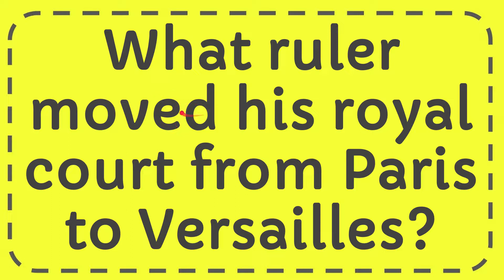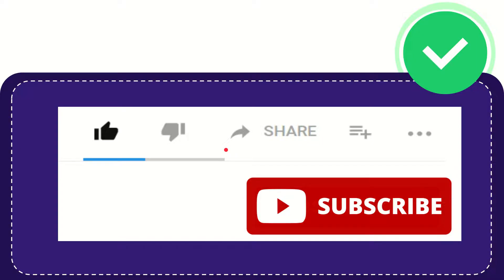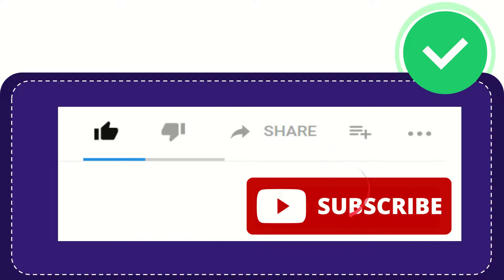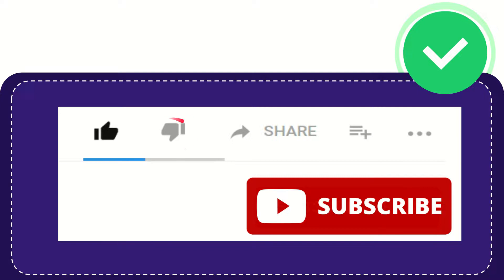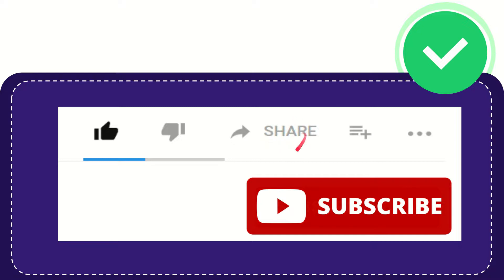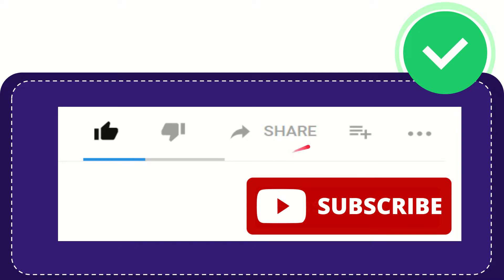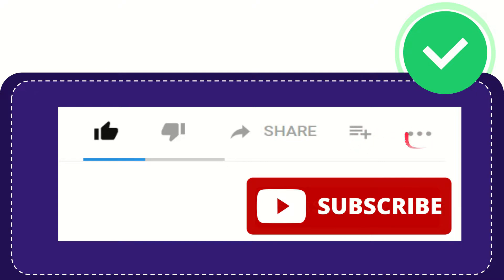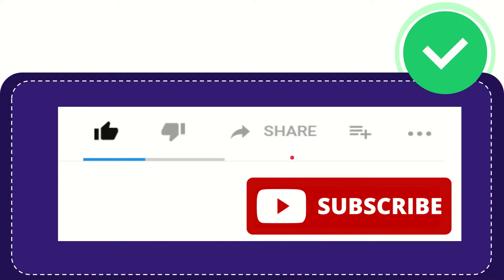What ruler moved his royal court from Paris to Versailles?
What ruler moved his royal court from Paris to Versailles? NEW VIDEO#